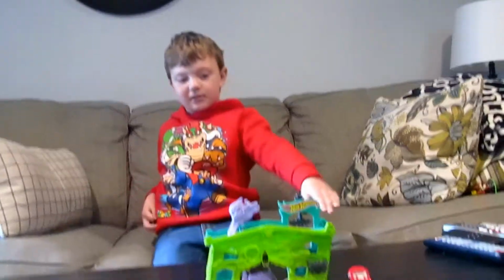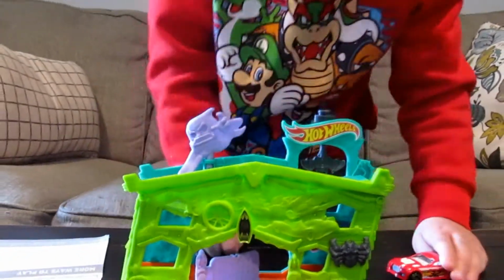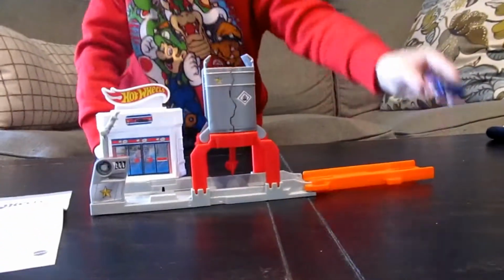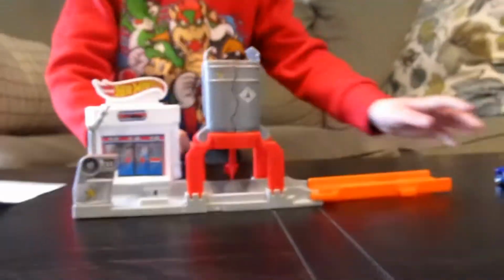Hot Wheels Ghost Garage and Blaze Blast UNBOXING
Today we will be unboxing HOT WHEELS.

Ghost Garage
Blaze Blast